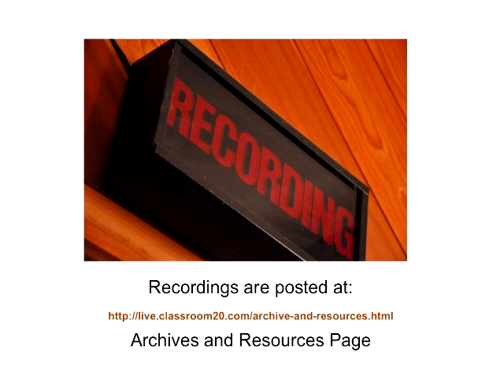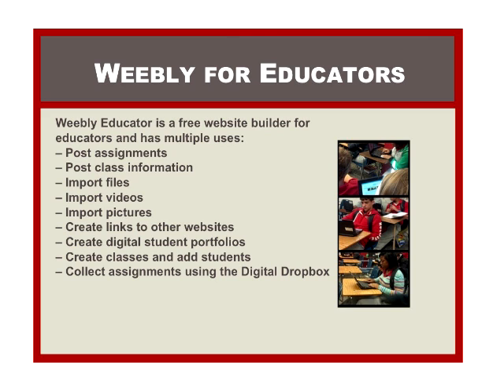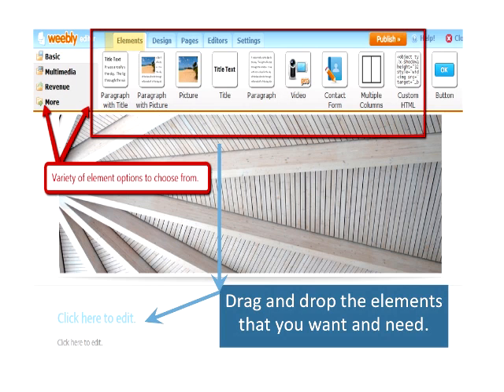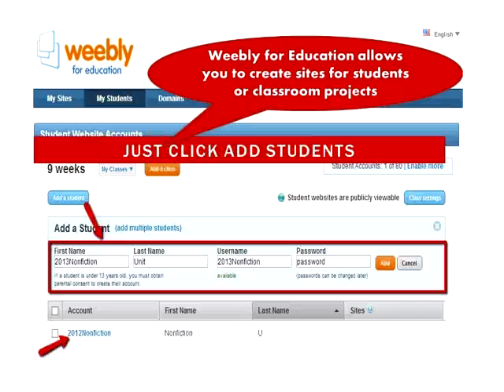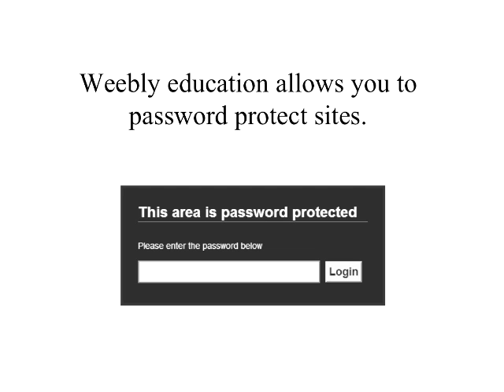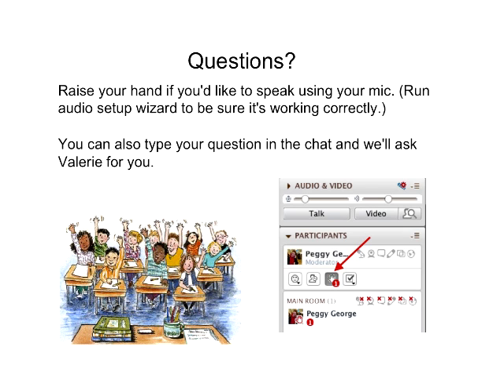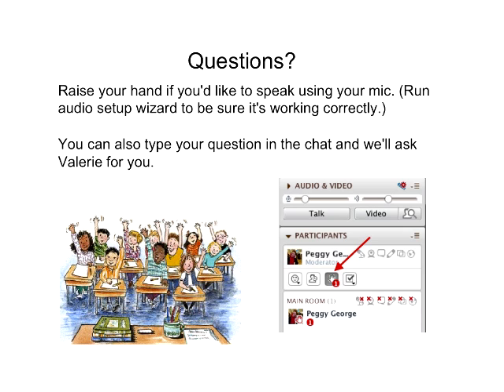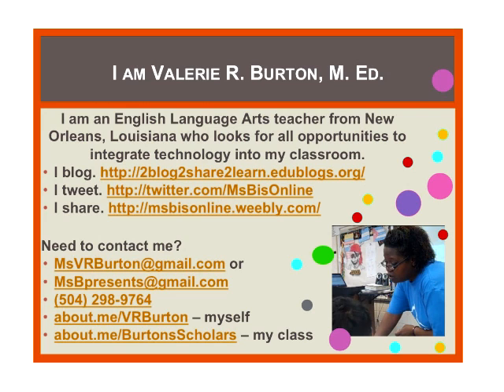Weebly for Student ePortfolios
Classroom 2.0 LIVE webinar, March 23, 2013. Valerie Burton shared ways she uses Weebly to create her teacher web page and how she uses Weebly for student accounts and helps students create ePortfolios.

About Valerie Burton: She enjoys finding ways to integrate technology into her class. Using technology allows her to have access to a variety of tools to help a student "see" what she am referring to, so that his/her experience can be richer as they explore their writing potential.  Her integration of technology also allows her students to create work that shows everyone their creativity and brilliance. She uses project based learning and technology to make learning enjoyable for all.  Because her students have a variety of strengths, weakness and learning styles, she designs each lesson so that it is diversified enough so that all students are able to succeed.